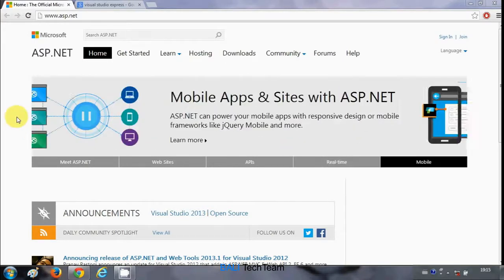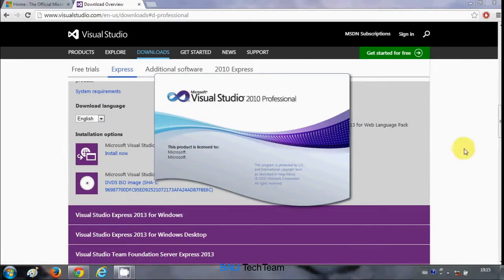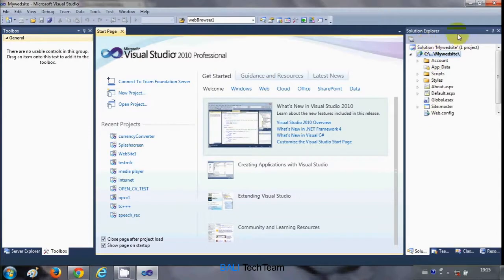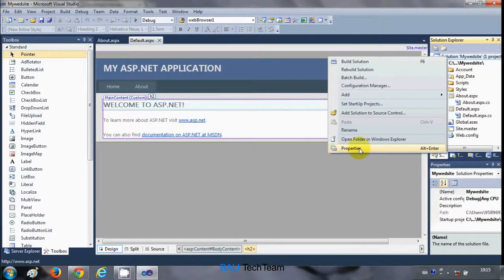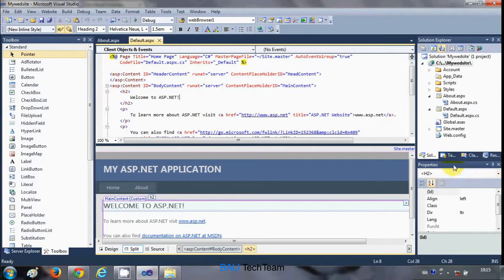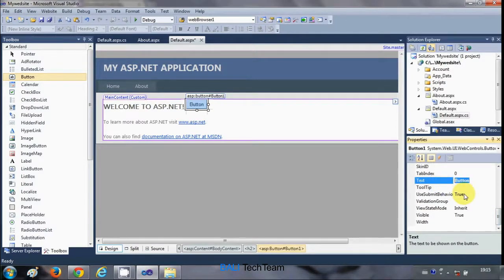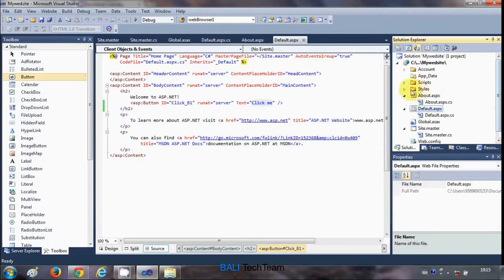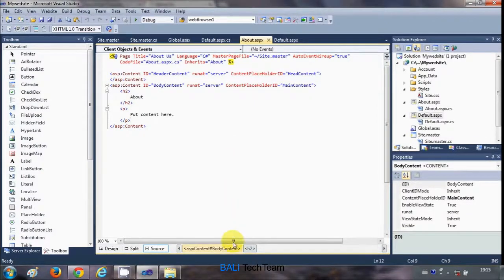ASP.NET Tutorial 1 - Creating Your First ASP NET Web Site | BTT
Tutorial :-  Creating Your ASP NET Web Site in Visual Studio ASP.NET
Playlist :- ASP.NET Tutorial For Beginners

Tutorial description:
ASP.NET is an open-source server-side web application framework designed for web development to produce dynamic web pages. It was developed by Microsoft to allow programmers to build dynamic web sites, web applications and web services..So enjoy the tutorial.

If you are interested in more online ASP.NET programming video tutorials, watch full playlist here on ASP.NET Tutorial For Beginners

ADDITIONAL INFORMATION

GENERAL INFORMATION